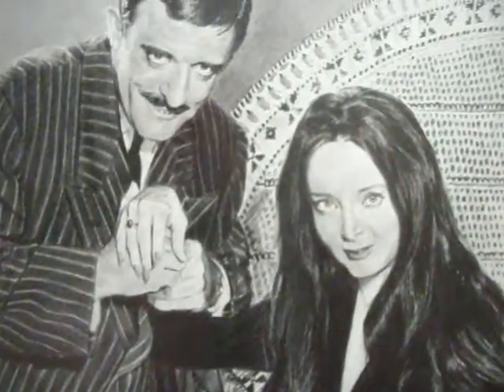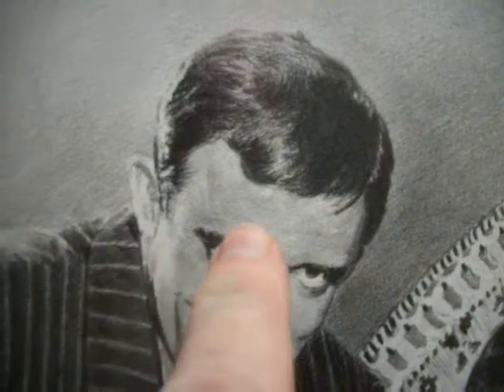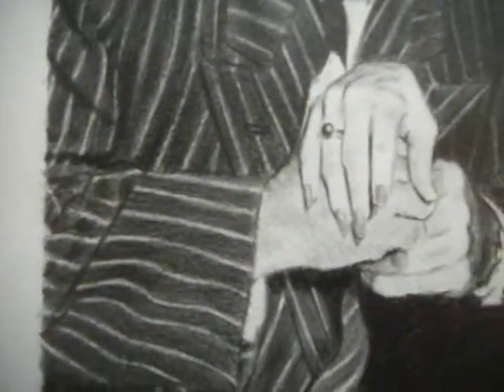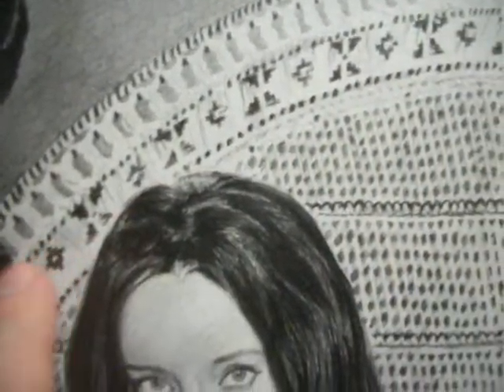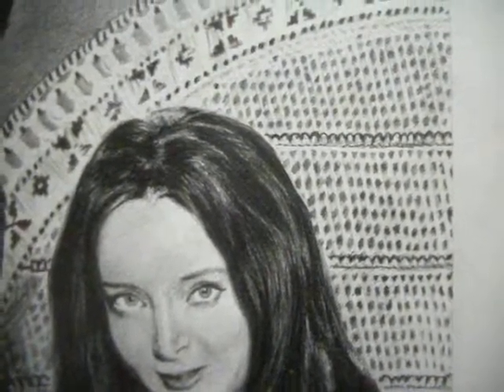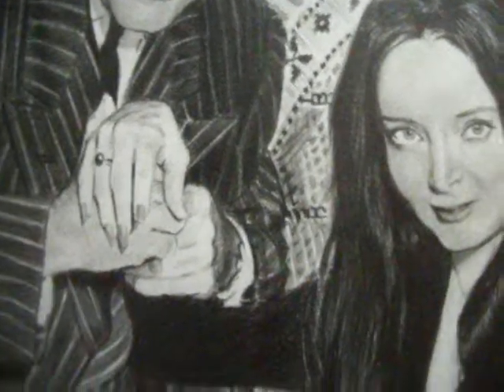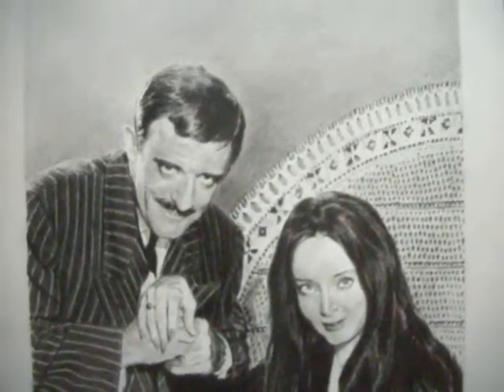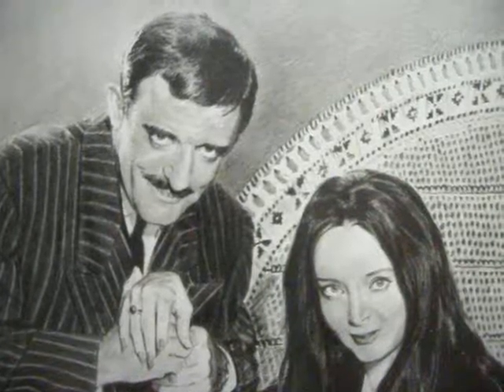Drawing The Addams Family: Part 7 (The End) Mr. Markzilla Artist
Day 11 of drawing The  Addams Family and I've finally completed it (YAY!) It's been a tough drawing and almost every day has ended with headaches. In this close up video blog I chat about the final stages of the drawing and what comes next.
Now that the drawing is finished I have digitally scanned it and created a file that can be used on pretty much anything (money permitting)
Other work in progress video blogs are planned for my You Tube page and have possibly been filmed by the time you read this.